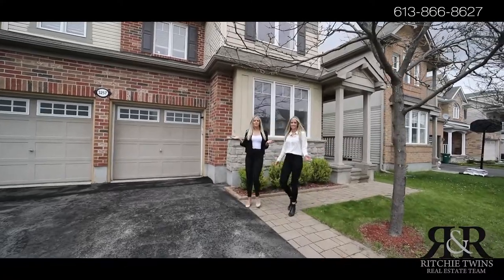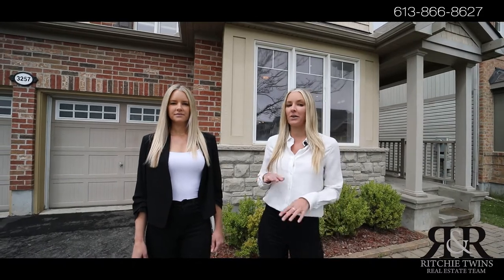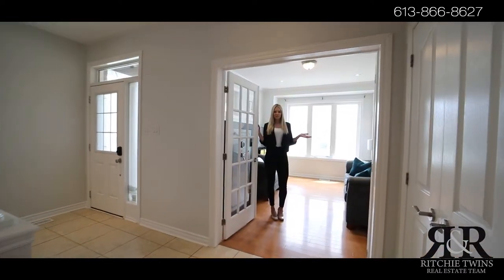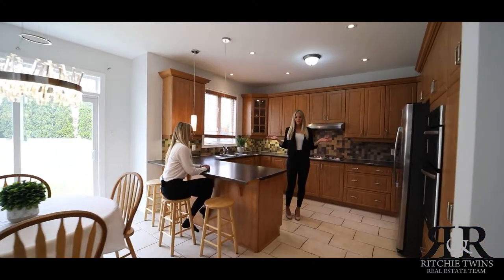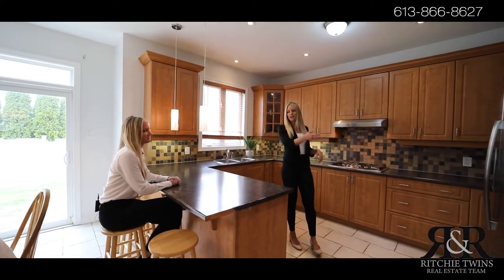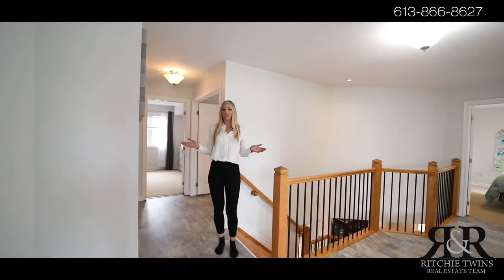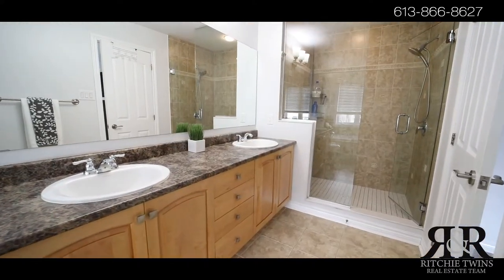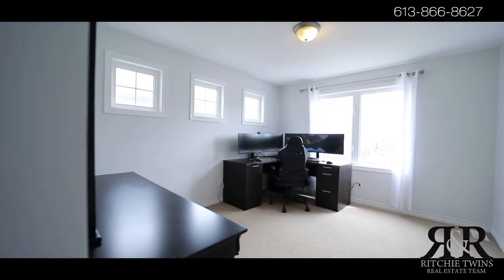3257 River Rock Ave. Barrhaven (Half Moon Bay) $749,900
This Beautiful Home is in a PRIME LOCATION in Half Moon Bay!!  Minutes Walk to many Parks & Schools and Situated on a Quiet Street. This Home Features 4 Bedrm Above Grade & 4 Bath w/2700 SF + Basement. Spacious Front Foyer w/Ceramic Tile & Hdrwd Floors Throughout the Main Level. Main Flr Features a Separate Dining Rm, 9Ft Ceilings, Living Rm w/French Doors which Can also be an Office & Family Room which is open Concept to the Kitchen. Spacious Kitchen Features Backsplash, Under Valance Lighting, Vac Pan, Pot Lights, SS Appliances, Lg Eat In Area & Breakfast Bar. Patio Doors Lead to your Fully Fenced(PVC) Backyard (Re-Sodded May 2021). 2nd Level has Vinyl Plank Flooring Throughout the Hallway. OVERSIZED Master Bedrm w/WIC, 5PC Ensuite w/Double Sink, Lg Glass Shower & Oversized Soaker Tub. Conveniently located 2nd Level Laundry Rm & 3 More Spacious Bedrooms w/a 2nd Ensuite. The Basement is Unfinished w/a Rough-In Bath is & Awaiting your Personal Touch! Coming to MLS May 13, 2021. No Conveyance of any offers until May 18th at 6 PM. The seller will not be reviewing any pre-emptive offers.